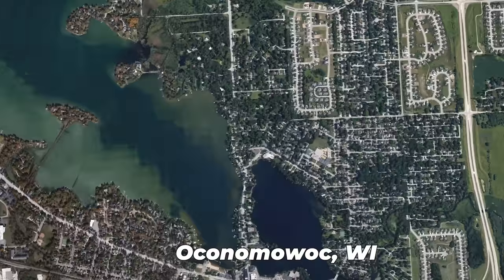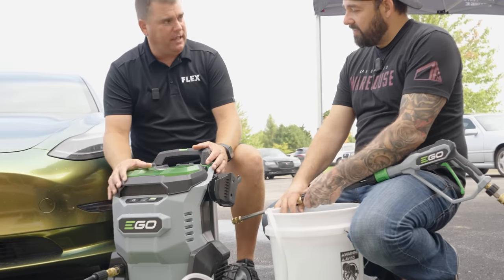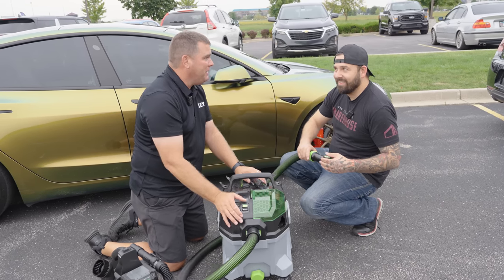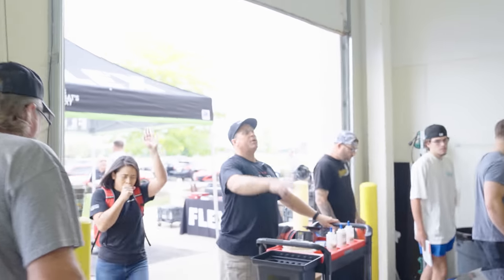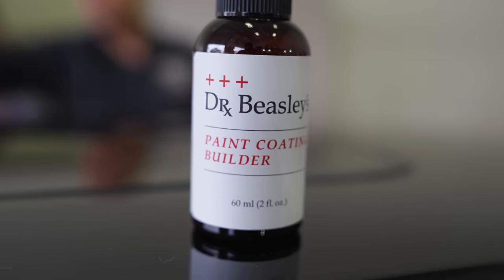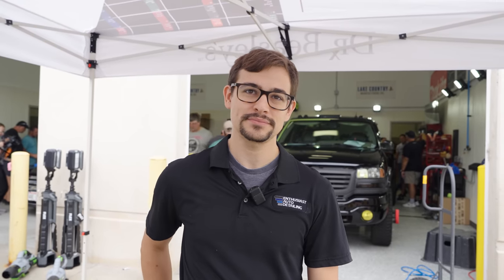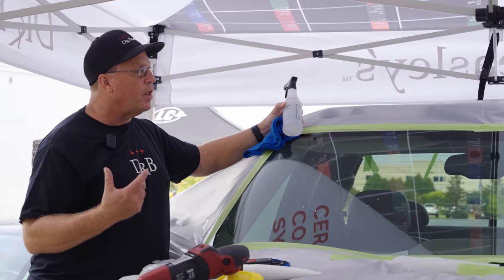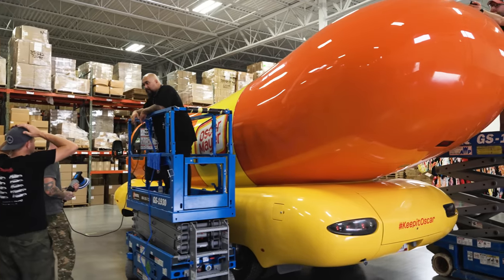What The Future Of Detailing Looks Like | DON'T Get Left Behind.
We travel up to Oconomowoc, Wisconsin for the Future of Detailing event hosted by @DrBeasleys. With new technology and innovations in the detailing space, it's important to stay up to date with any new ways, products, or techniques that can ultimately make your detailing businesses more efficient, and leave your customers even happier. What do you think about the new EGO products? Let us know!

Get a FREE quote on DETAILING, WINDOW TINT, PAINT PROTECTION FILM, VINYL WRAP or CERAMIC COATING

CONTACT CHICAGO AUTO PROS!

2 LOCATIONS

GLENVIEW:
2075 Johns Court
Glenview, IL 60025

LOMBARD:
207a Eisenhower Lane S.

8 AM - 6 PM